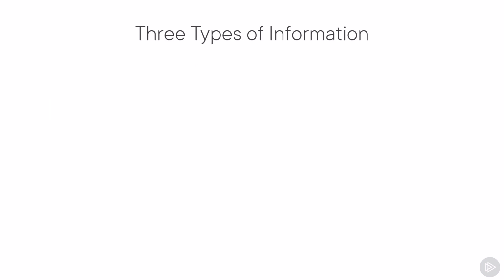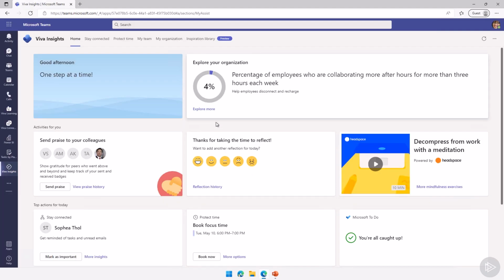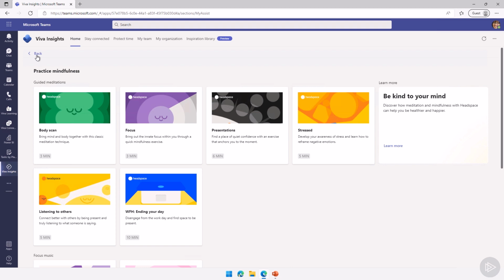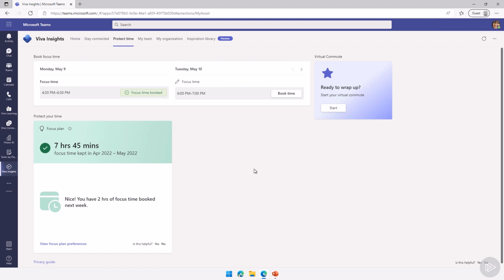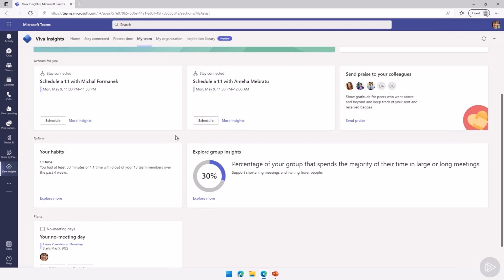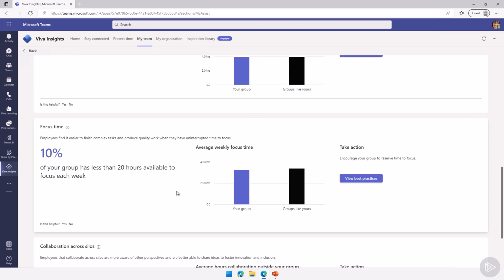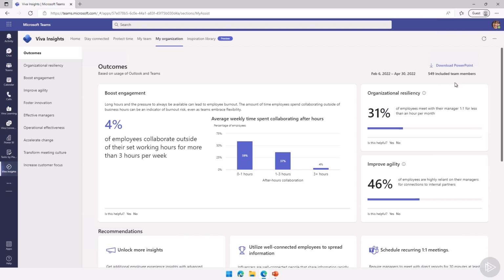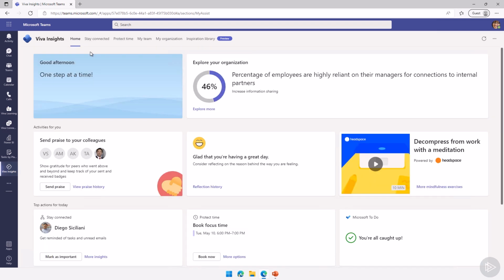FULL Microsoft Viva Insights Overview + Guide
The wealth of knowledge gained through Viva Insights is remarkable.

The power of solid insights is unparalleled in some cases, and when it comes to data around the Employee Experience, look no further than VivaInsights to help you uncover data riches you didn't know you had.

This is a clip from my Getting Started with Microsoft Viva course on Pluralsight that teaches you about all the Microsoft Viva modules and how to deploy and configure them from an administrator's point of view.

00:00 Intro
00:06 Viva Insights Overview
00:37 Three Types of Dashboards/Information
01:50 Demo